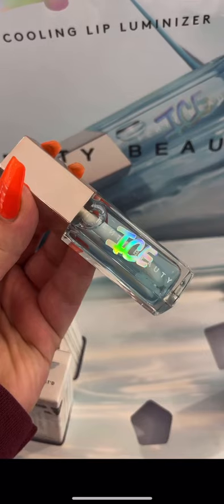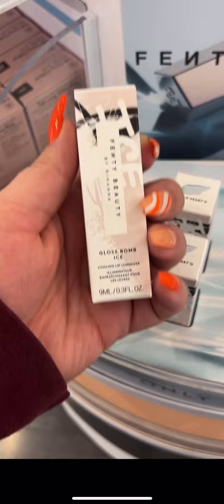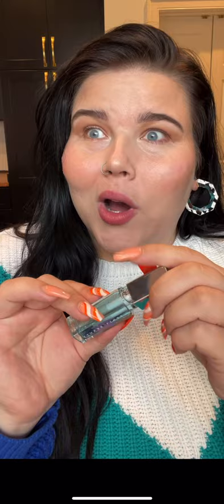FENTY BEAUTY GLOSS BOMB ICE II REVIEW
A cooling lip product?! I love anything cooling so I was super excited to try this out!! The mint smell is super yummy too! Would you try??